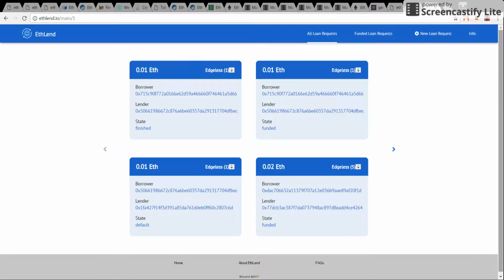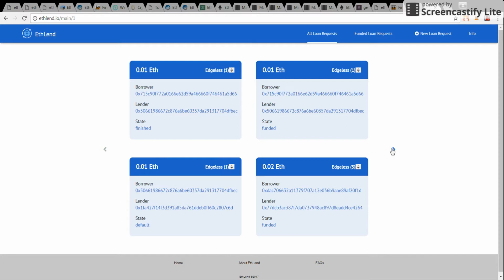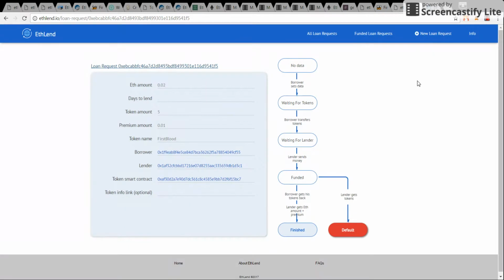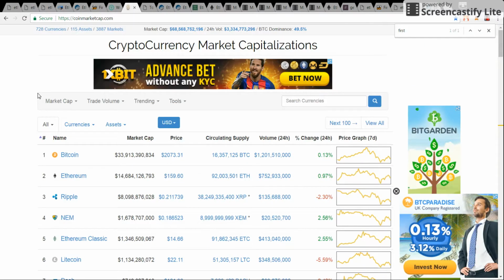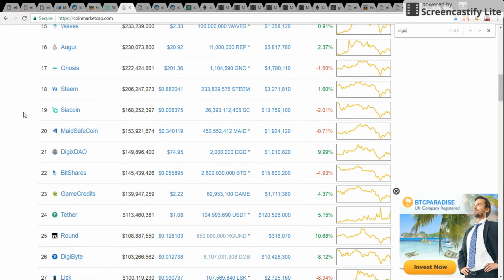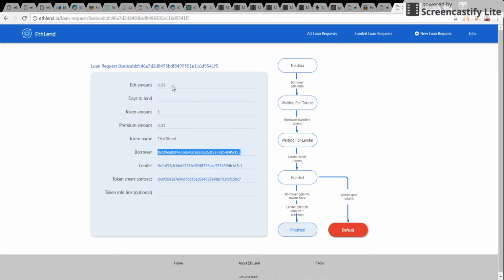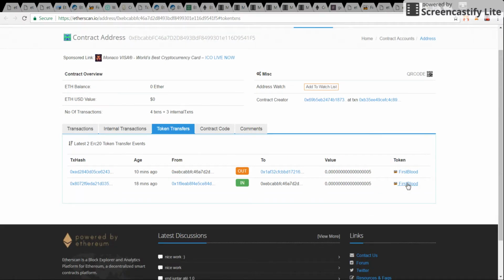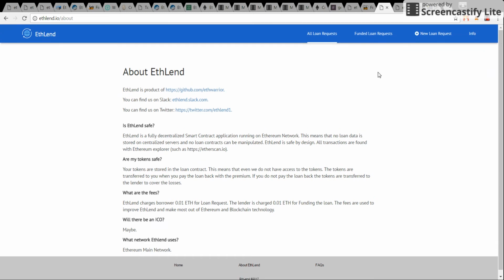Introduction to EthLend - Lending Smart Contract on Ethereum Blockchain (DAPP)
EthLend is a decentralized application (DAPP) which is based on Lending Smart Contract that runs on the Ethereum blockchain network.

EthLend provides a way to add more security for lending Ether. Borrower's pledge tokens for collateral. If the borrower does not pay, the tokens are transferred to the lender. This means that the lender can sell the tokens on a token exchange or hold the tokens for value increase.

Decentralization means that neither the lender or EthLend hold your tokens. Your tokens are stored in a Smart Contract loan agreement as a collateral. When the loan is paid back, the tokens are transferred back to the borrower.

to look more closer.

We might launch Initial Coin Offering (ICO) soon.